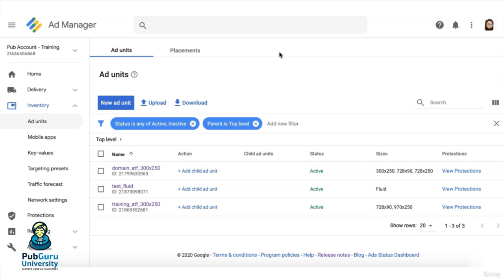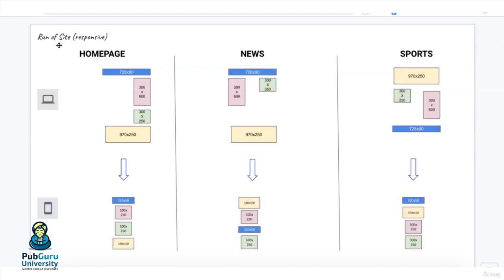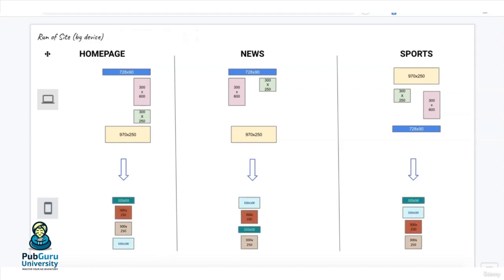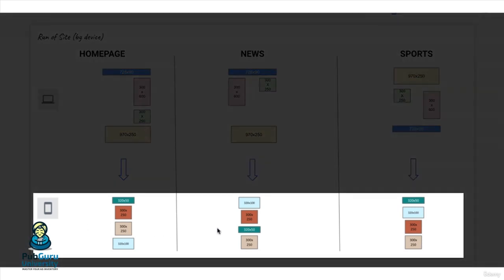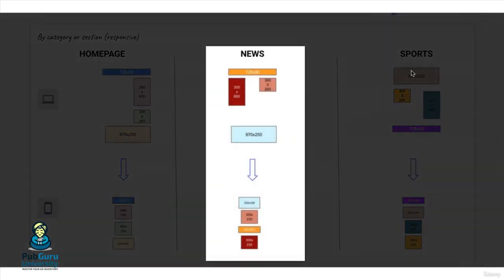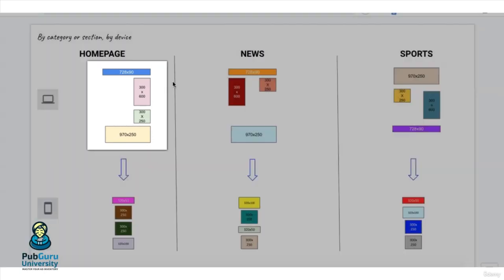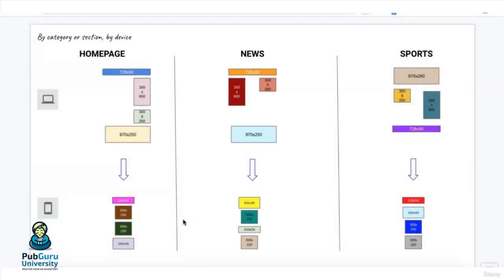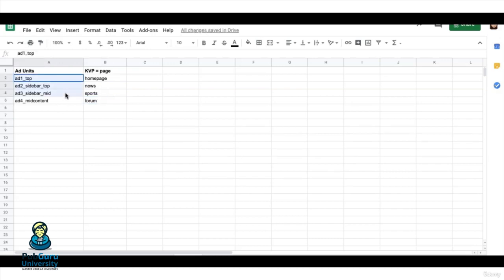4 How to plan your inventory structure | Google Ad Manager (DFP) Training